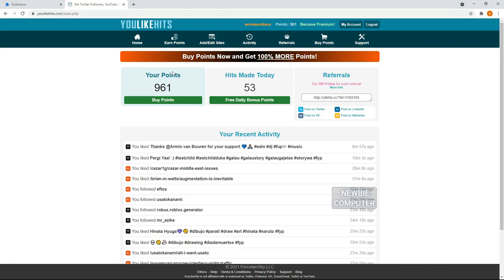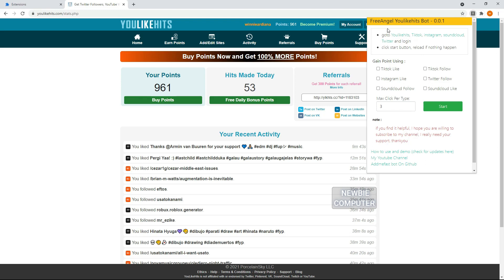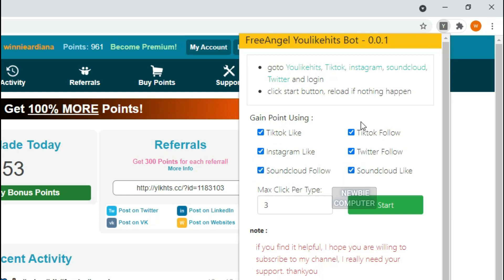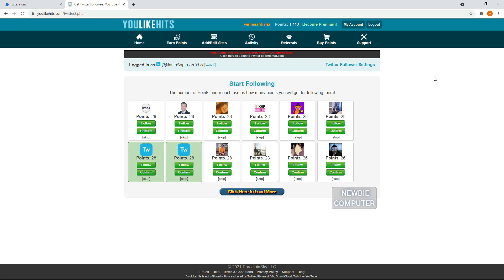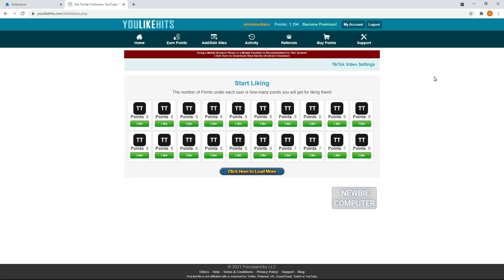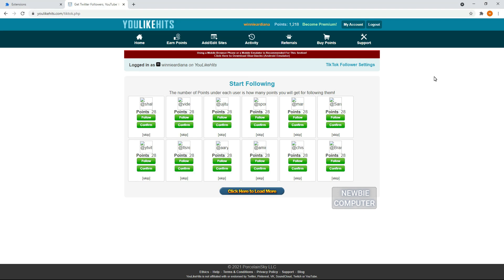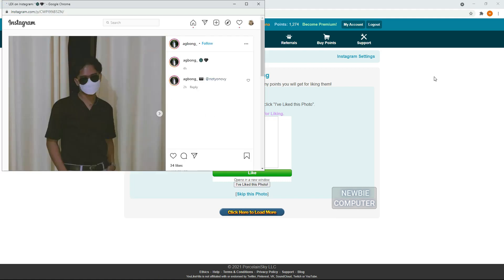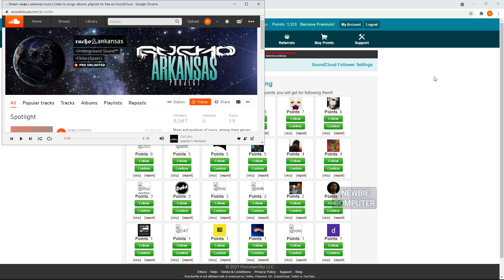extension script to get auto free points on youlikehits for chrome edge and opera easy to use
YouLikeHits is a free social media directory network which helps you grow your social networking presence. With YouLikeHits you will get more exposure on the social networks you use!  It is a promotional tool that will help you grow your Twitter, VK, Pinterest, SoundCloud, Twitch, Websites and more. Getting started with YouLikeHits is very simple and completely free. you can get free points by liking, following, subscribing to other social media accounts from other youlikehits users. however, sometimes we feel tired and frustrated if we do it continuously manually one by one, this will take a lot of time and effort. that's why I tried to make you a chrome extension that will do that automatically, as we know, one of the benefits of chrome extensions is that it helps us to do simple tasks continuously.

ATTENTION :
all your social media must be in English